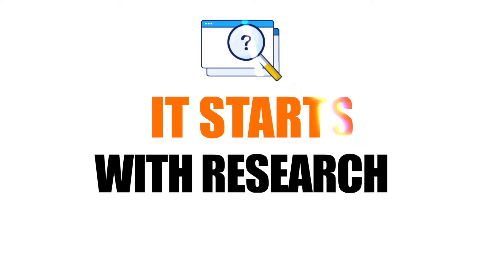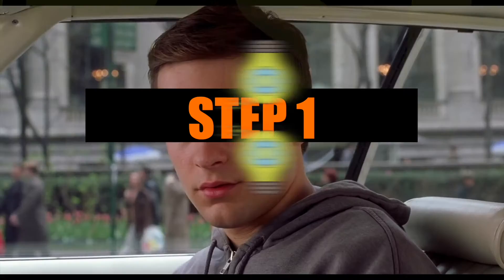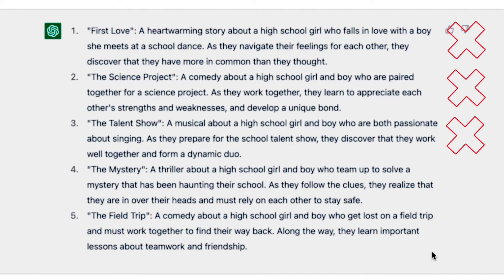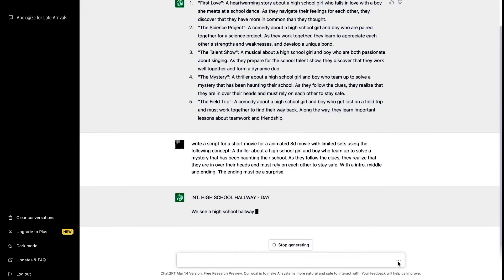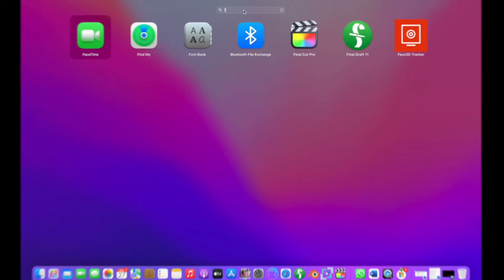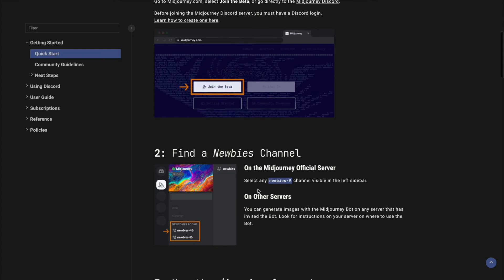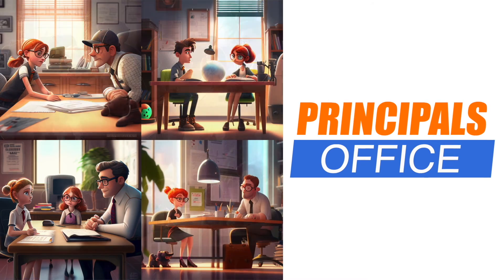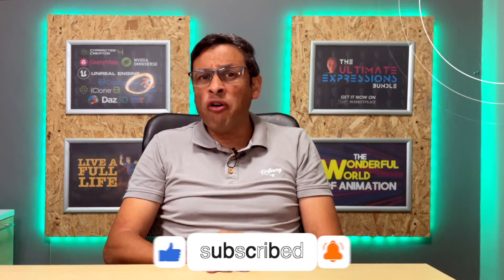The easiest way to make a 3D animated movie - PART 1: The Story & Script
In the first installment of our four-part series, join me as I guide you through the initial steps of my comprehensive 12-step process for crafting your very own 3D animated movie.

These steps encompass:

STEP 1: Conceptualization with Chat GPT
Harnessing the power of Chat GPT, as we brainstorm ideas and craft a script.

STEP 2: Script Development with ChatGPT and Final Draft
Witness the transformation of your concept into a polished script with the assistance of ChatGPT and FINAL DRAFT screenwriting software.

STEP 3: Conceptual Image Creation with MidJourney
Discover how MidJourney brings your concepts to life through stunning visualisations.

Go ahead, check it out!

CHAPTERS IN THIS VIDEO
0:00 - Video Intro
1:33 - Introducing the 12 Step Process
3:09 - STEP ONE - The Concept - Intro
3:31 - Coming up with the Concept using ChatGPT
5:23 - STEP TWO & THREE - The Story and Script
7:57 - Editing the Script in Final Draft 11
9:04 - STEP FOUR - Concept Art - Intro
9:33 - Concept Art Process
12:10 - Quick look at the images generated
12:40 - Video Outro